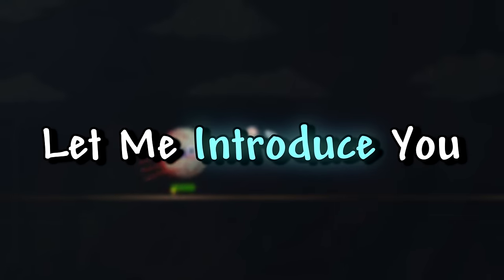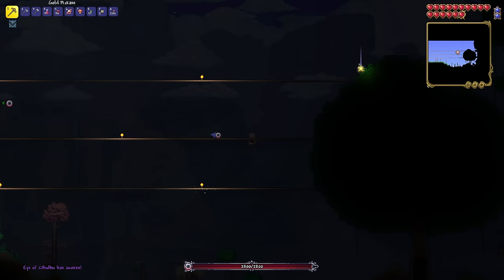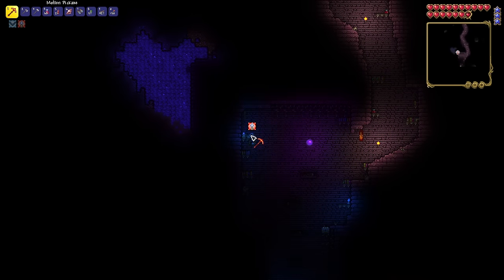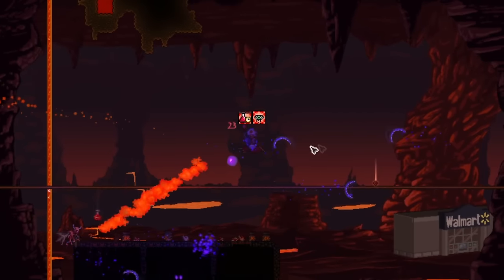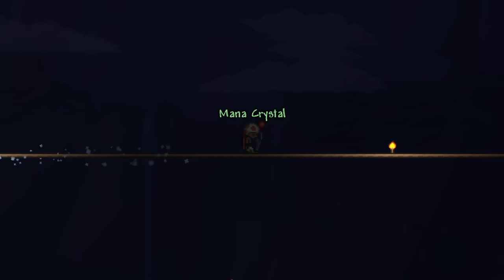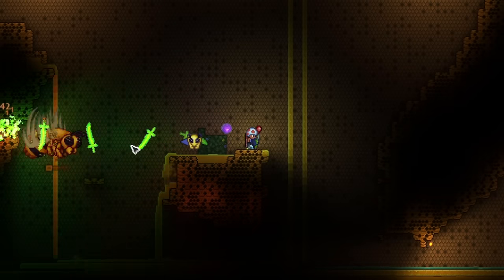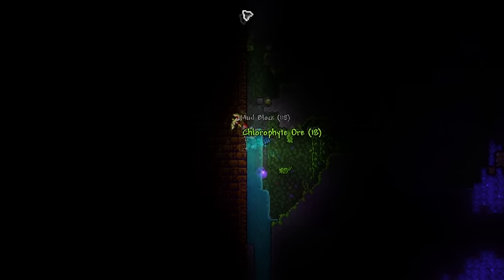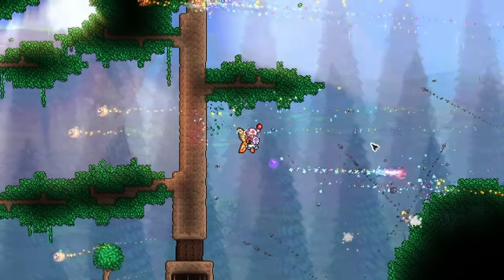Terraria, But It's The SHIELD CLASS...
Check Out The Modded Loadouts Website !!

I beat terraria using the Shield Class, this class introduces tons of new weapons (Shields) and armor sets to spice up the way you play terraria, so will I be able to beat the moonlord and get the very best shields at the end of the game ?

If you want to see another similar terraria video, be sure to check out my previous video in which I beat terraria using the battle rods class, I have also made a full progression of the class in the video, so be sure to check it out if you go to play it :))

I basically used all of the songs from this playlist within the video, each boss corresponds to each track it represents in the playlist,
ie: while fighting the eye of cthulhu, the eye of cthulhu infernum theme was played and so on.

Mod List:

*The Shield Class*
RecipeBrowser
MoveSpeedFix
BossChecklist
AlchemistNPCLite
WeaponDisplay
ImproveGame
miningcracks_take_on_luiafk
WingSlot
Fargowiltas
ItemsOuttaBlocks
ShorterRespawn
WMITF
OmniSwing
WheresMyItems
BossCursor
MadisBags
OreExcavator
endless

Stamps

0:00 Intro
0:25 Pre Bosses
3:17 Pre Eater Of Worlds
4:56 Pre Skeletron Loadout
5:56 Pre Wall Of Flesh
9:48 Pre Mechs
14:20 Pre Plantera
15:48 Pre Golem
17:34 Pre Lunatic Cultist
18:39 Pre Moon Lord
19:40 Endgame